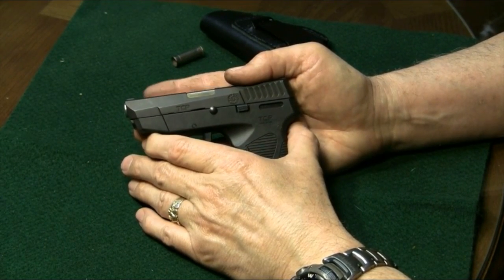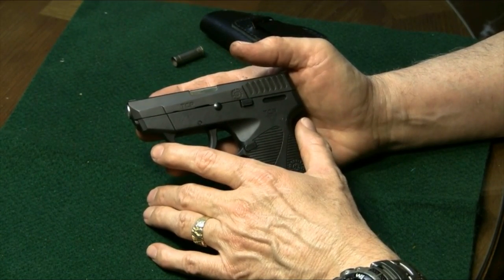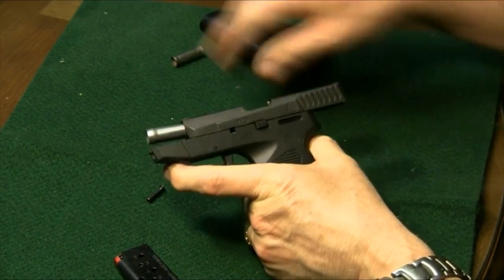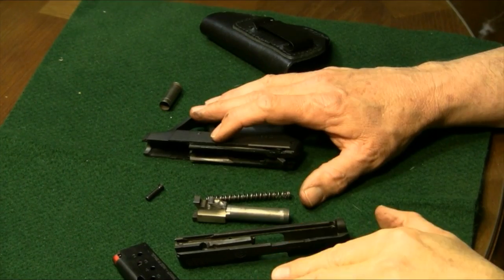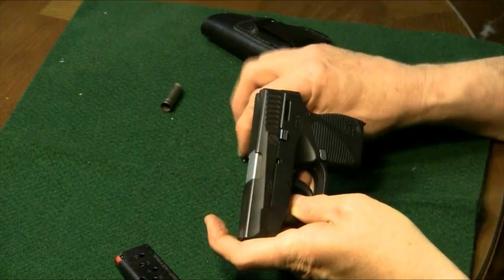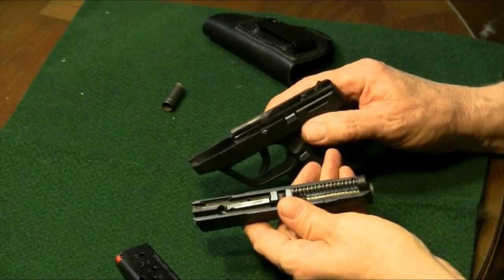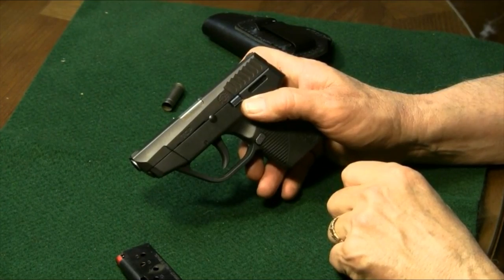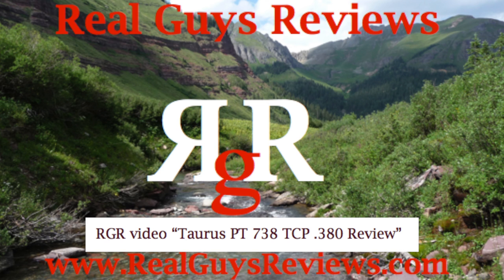Taurus PT 738 TCP Field Strip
This is a  video showing how to field strip the Taurus PT 738 TCP. We have two other videos discussing the TCP in more depth: "Taurus TCP .380 Review" and Taurus PT 738 TCP .380 Review". For a detailed overview and history of Taurus USA check out our RGR video "Taurus Overview -  PT 24/7 and PT111 Review".

Check out our RGR Facebook page, Twitter Tweets, and our entertaining and informative BLOG at RealGuysReviewsBlog.wordpress.com as well as Real Guys Reviews Gun Magazine on Flipboard.